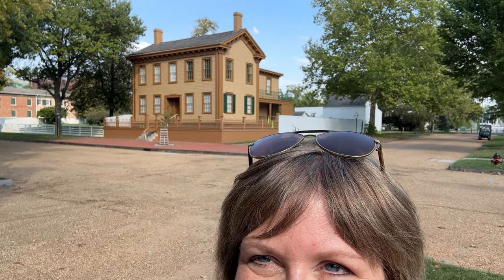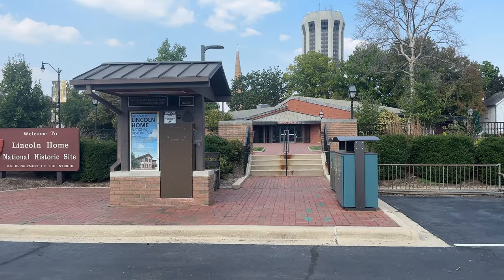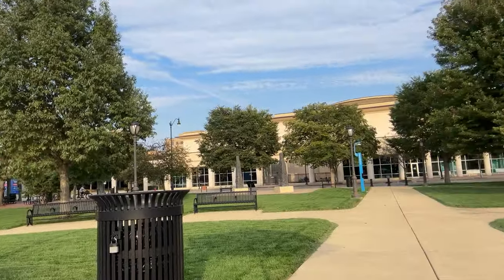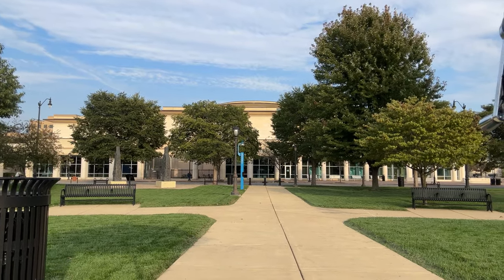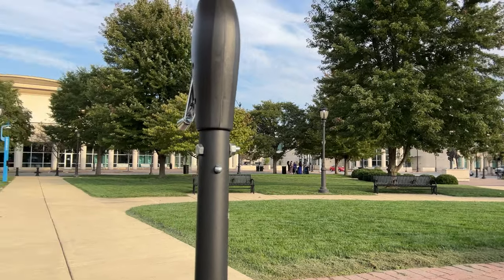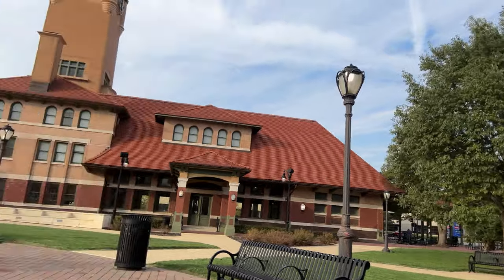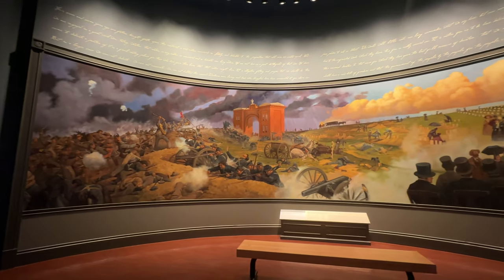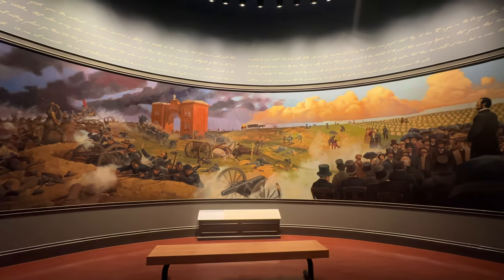A Stop in Springfield, Illinois, Land of Lincoln- Vlog 23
On our journey south to Florida, we were able to spend a day in Springfield, Illinois. So much about the city revolves around Abraham Lincoln and his life and death. In this video, we spend a day reflecting on his life and Legacy, as we tour his museum, home, and tomb. ￼